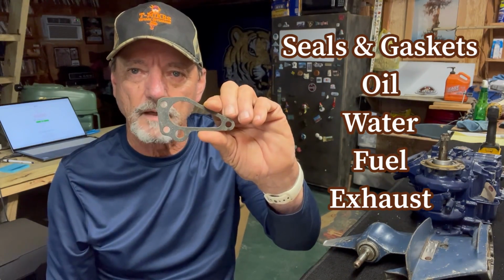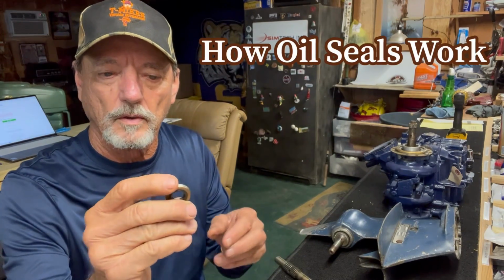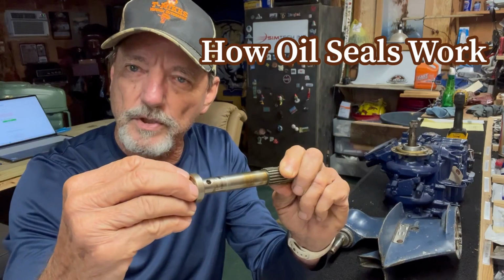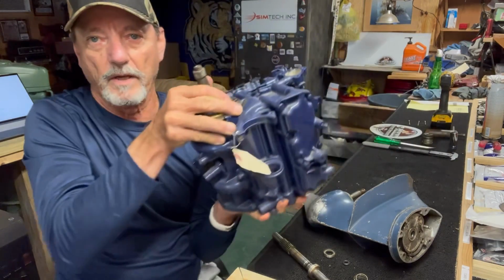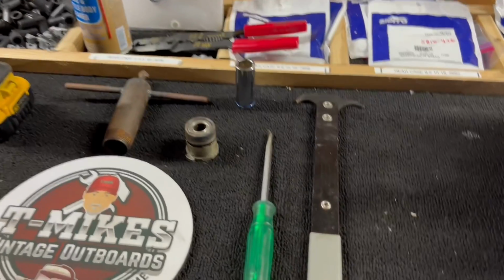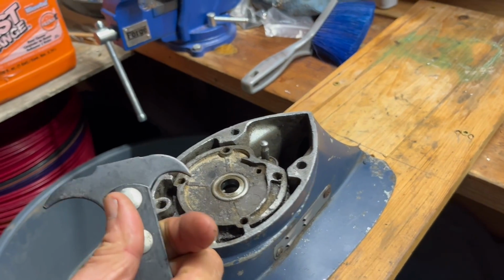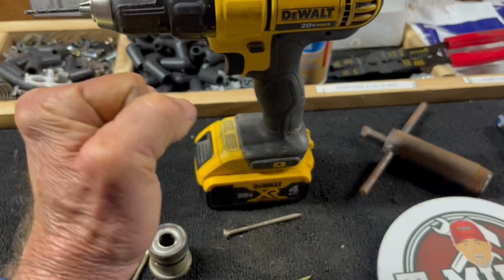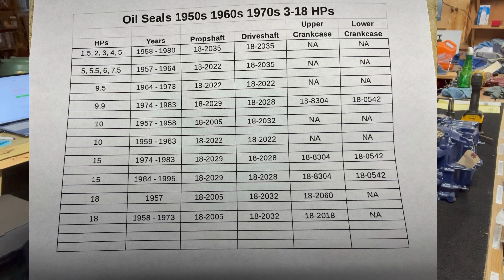Finding the Right Oil Seal for Your Vintage Outboard | Complete Parts Breakdown